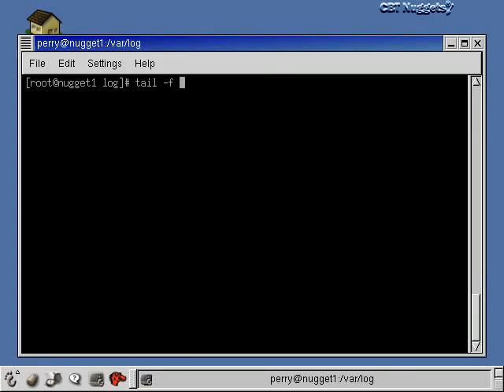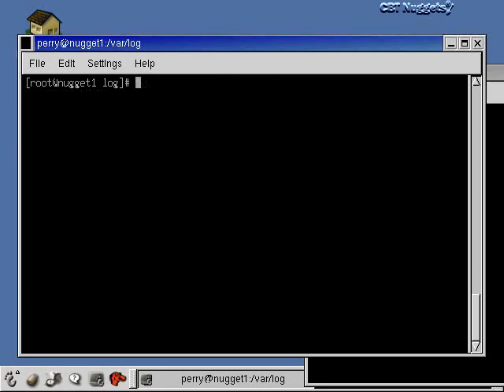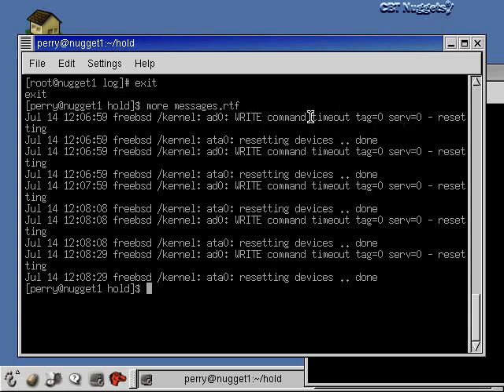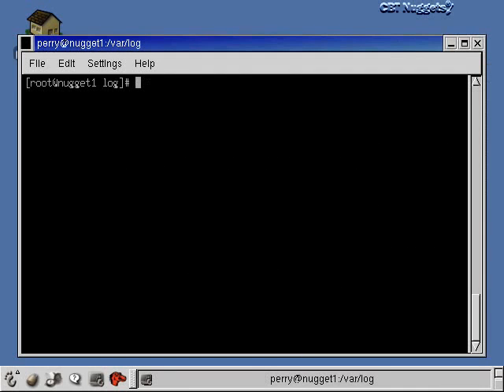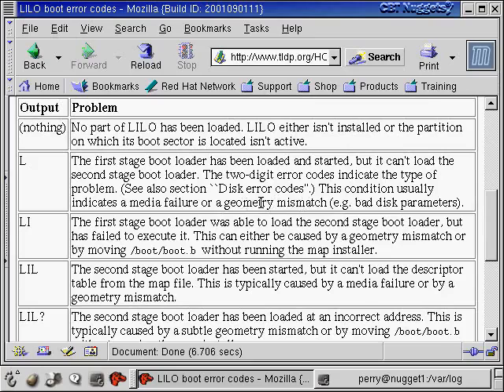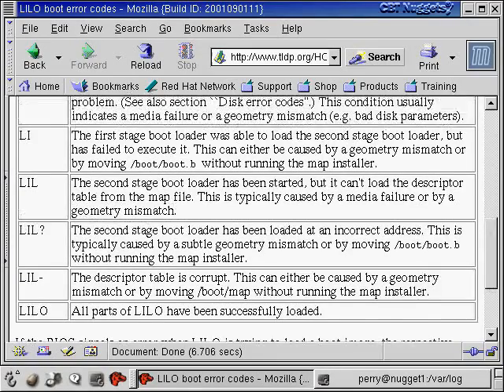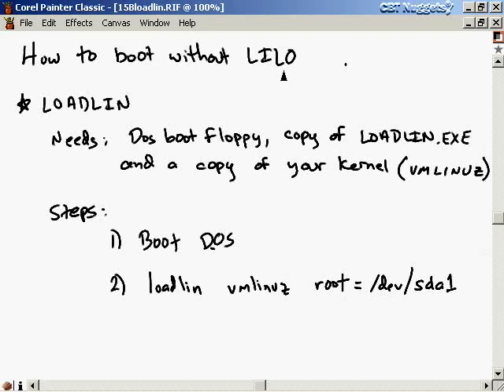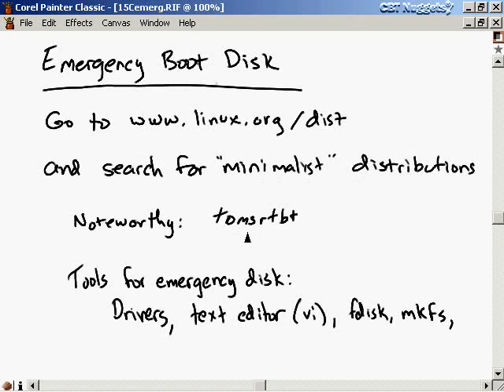Red Hat Linux For Beginner Part 54